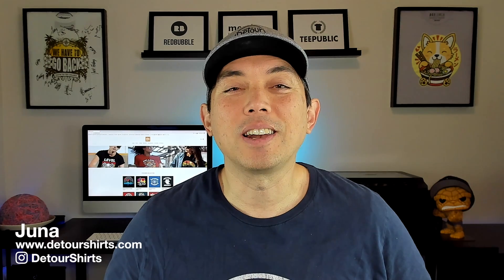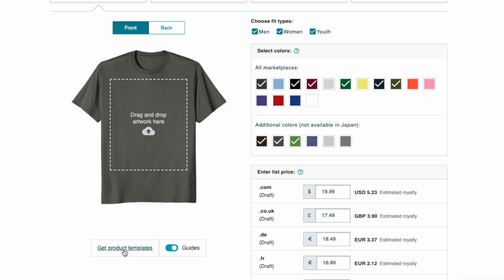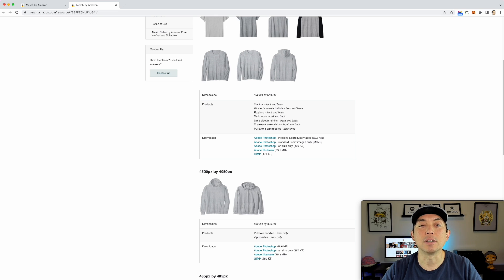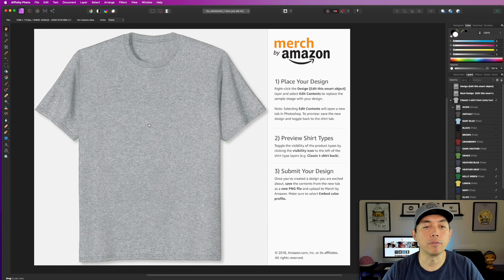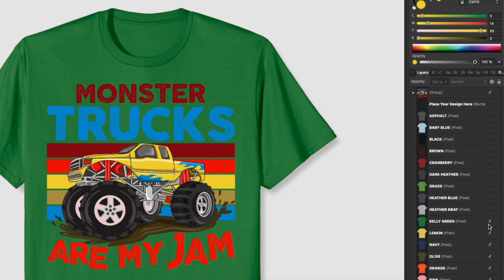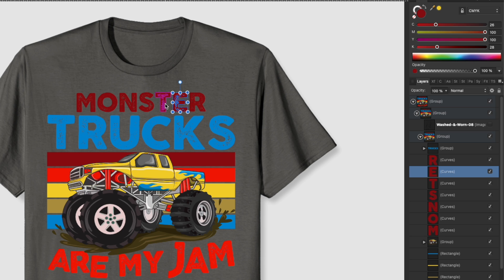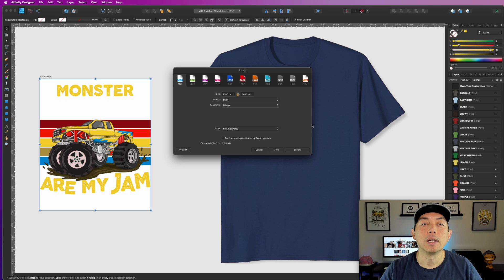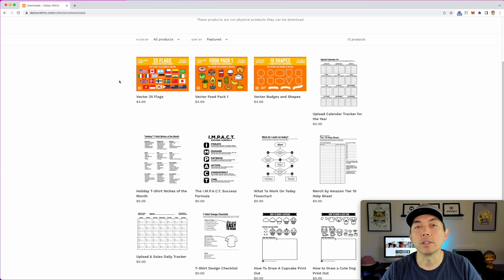Preview Merch by Amazon T-Shirt Colors in Affinity Designer | FREE Resources for Print on Demand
Preview Merch by Amazon T-Shirt Colors in Affinity Designer | FREE Resources for Print on Demand. I made this resource in Affinity Designer for those that sell on Merch by Amazon. Use this to figure out if your designs work on different color t-shirts.